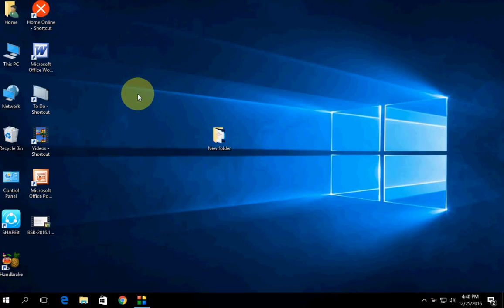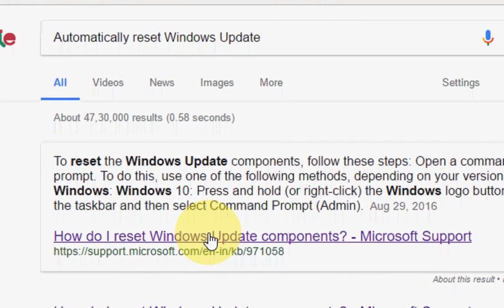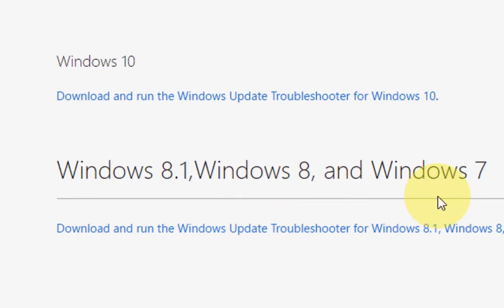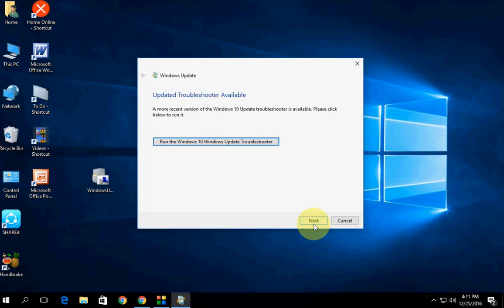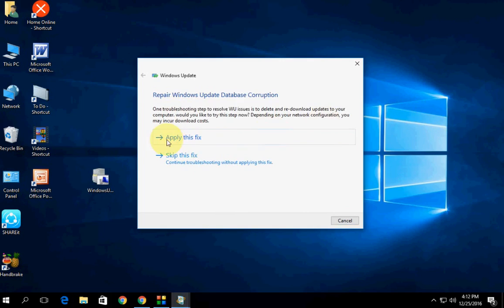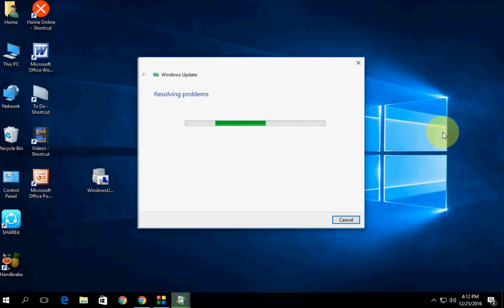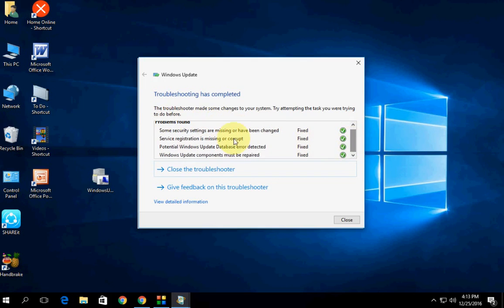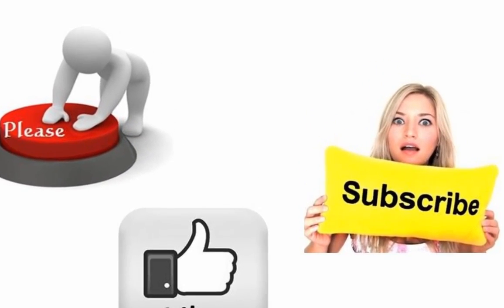Automatic Fix Windows 10 Updates Issue (Windows Official Tool)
Windows Update troubleshooter for windows 10, windows 8.1 and windows 7